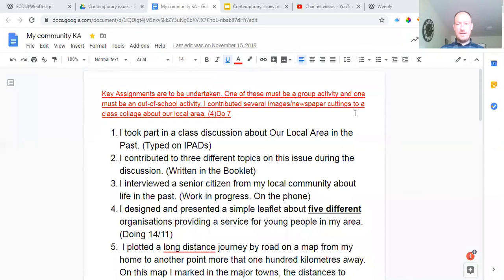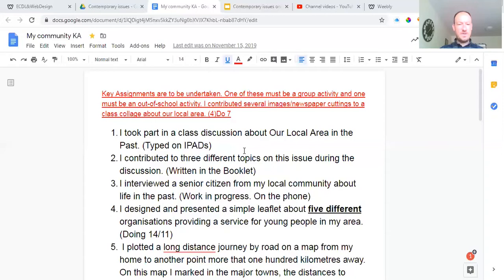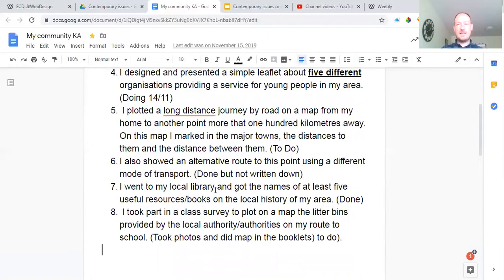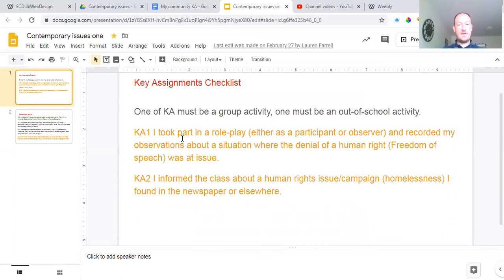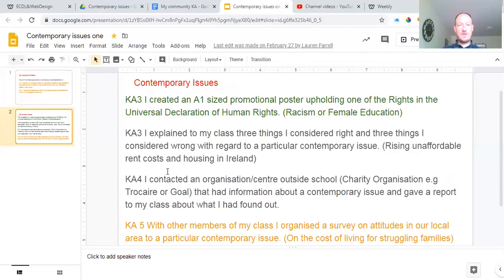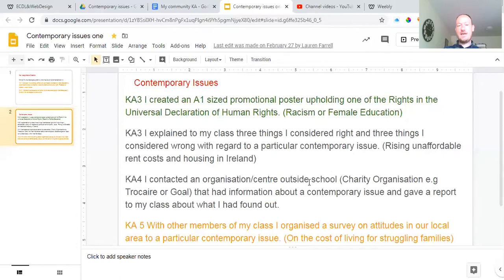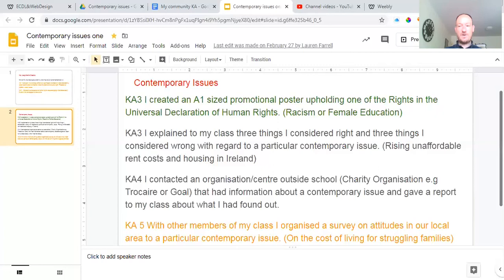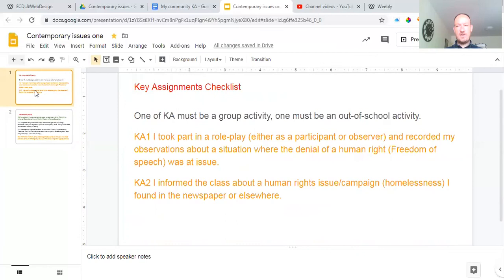LCA Social Education - Mr John McGarry